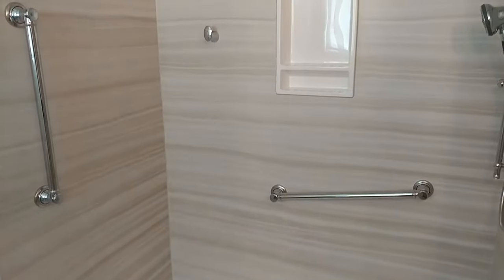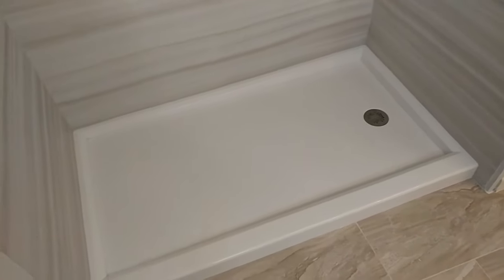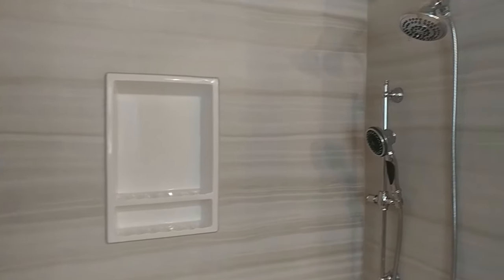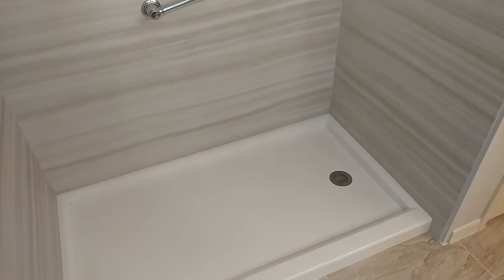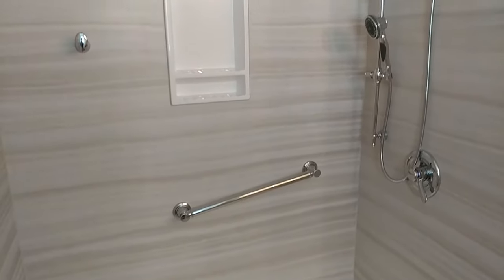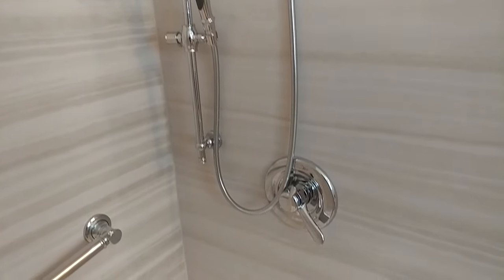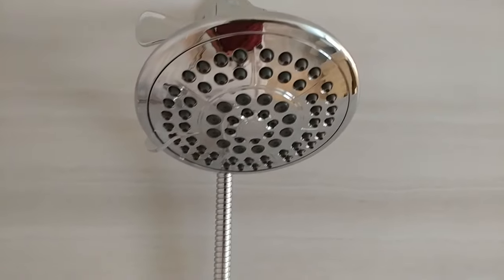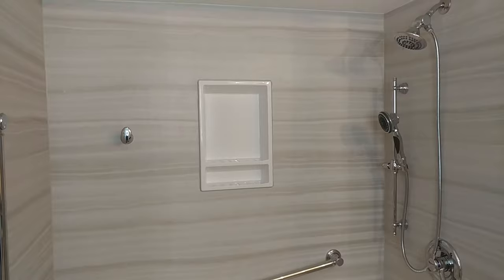Kohler LuxStone (Used To Be Called Choreograph) - Tub to Shower Conversion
Here's a Kohler stone resin shower wall system that we installed for a client who wanted a safer bathing option. Kohler has recently renamed this product and starting selling it themselves under the Kohler Services name, and through select partners.  While this product has a unique look and we like it, it is not quite as easy to clean and take care of as some other our product options.

This shower was built to replace a standard size steel tub, measuring approximately 60" long x 30" in width.  This project is commonly referred to as a tub-to-shower conversion.  Bathroom flooring and trim were completed by a separate contractor.